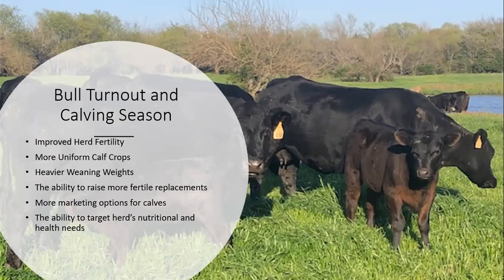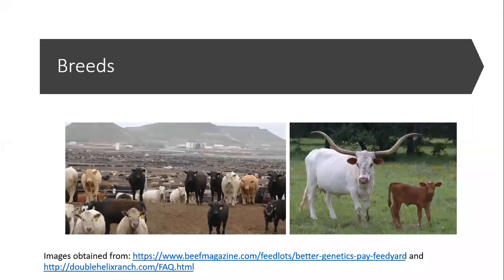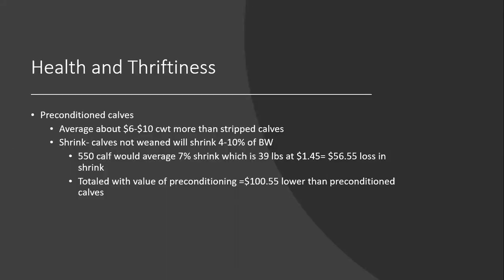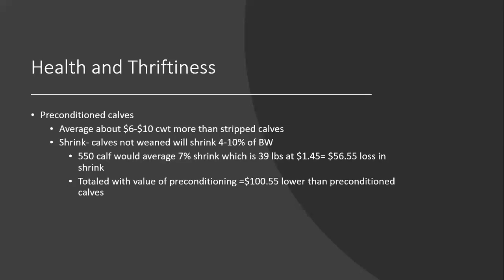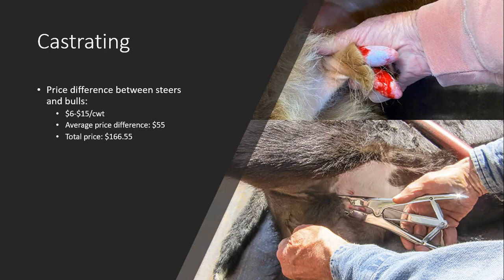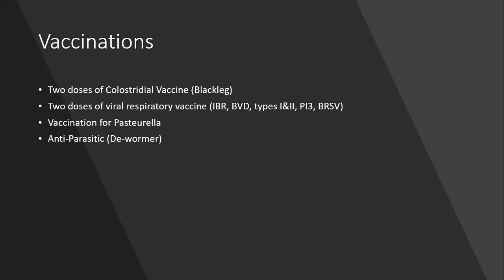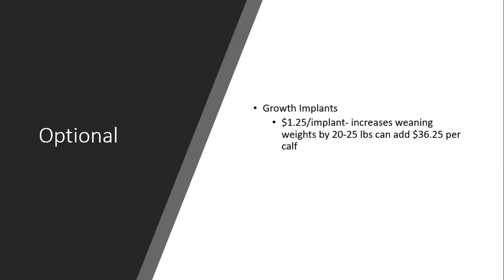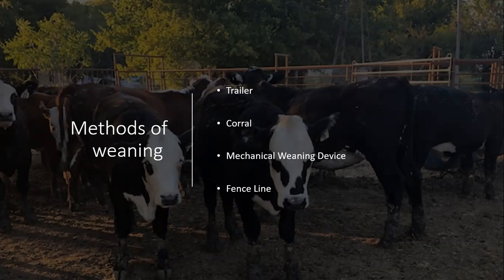Considerations for Best Management Practices for Calves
On this webinar, you'll learn best management practices to implement on beef calves to help achieve higher values.